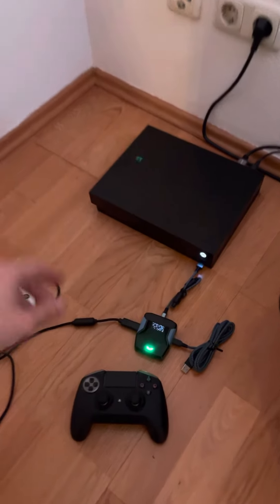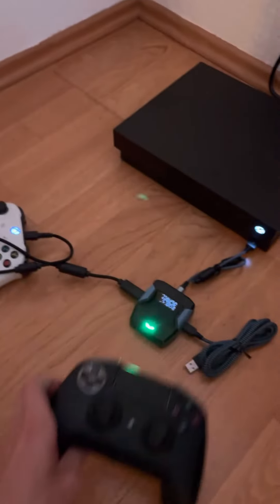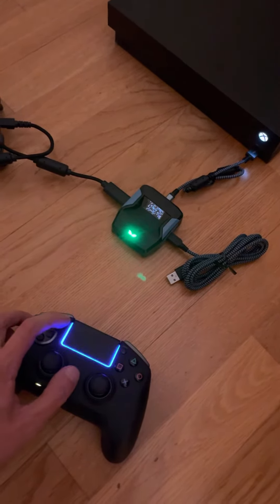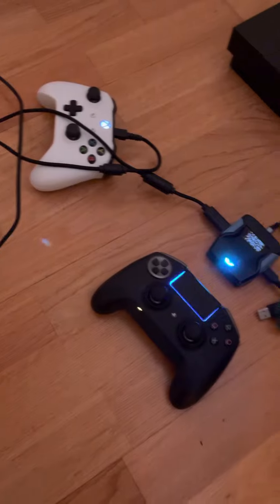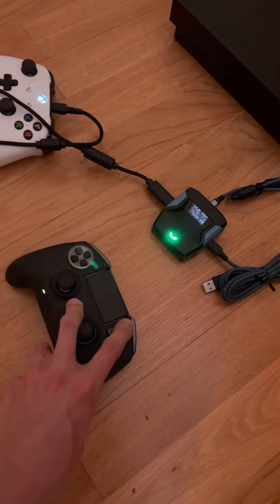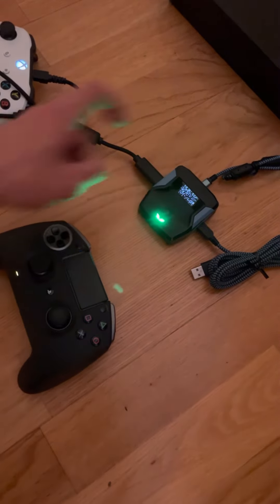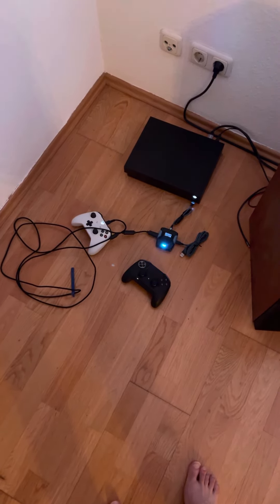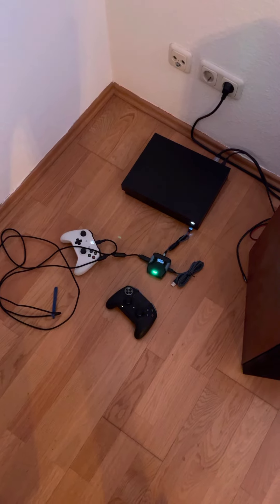Razer Raiju Ultimate does not pair with Cronus Zen